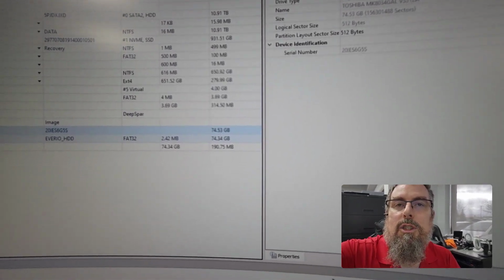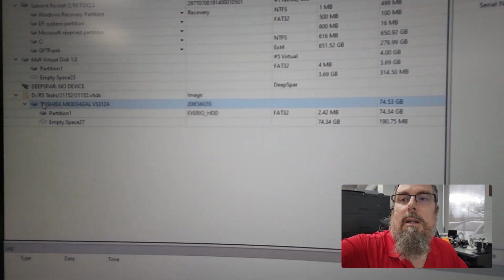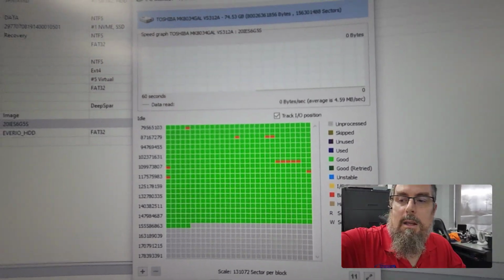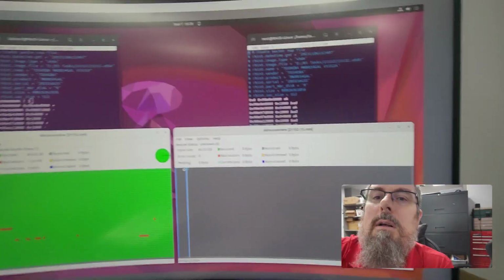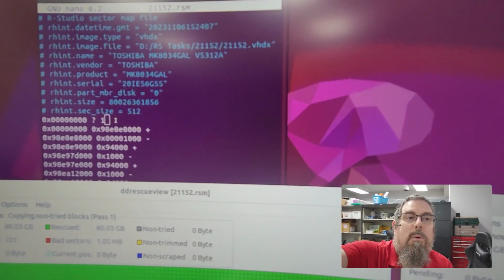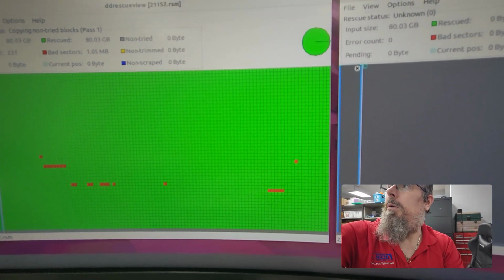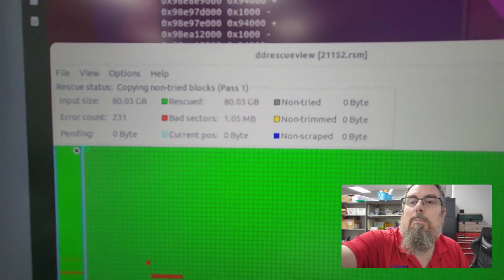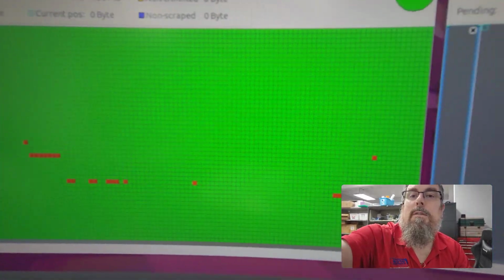R-Studio Disk Imaging Log Visual using ddrescueview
This video is to show how a user can modify the R-Studio rsm log file to make it compatible with ddrescueview so that along with the visual presentation of the log, you can also access the imaging statistics when not imaging.